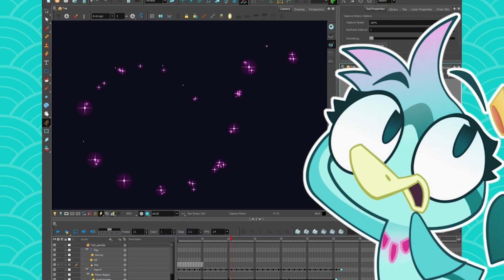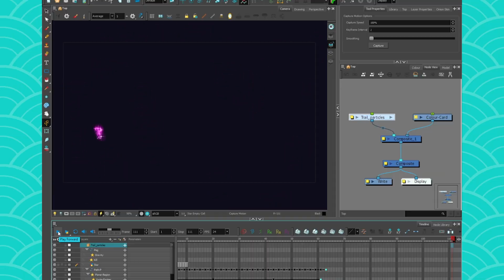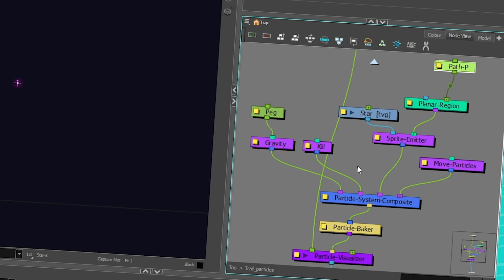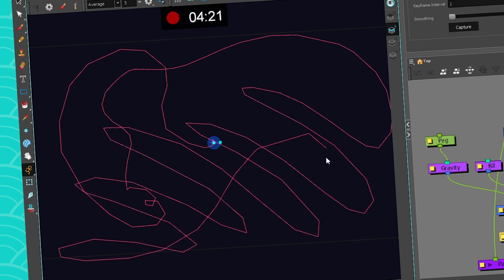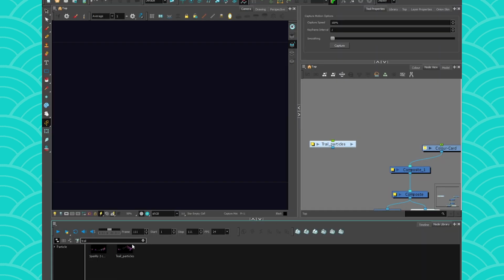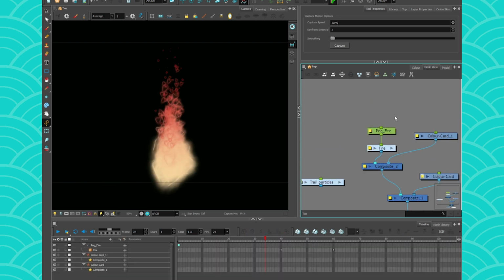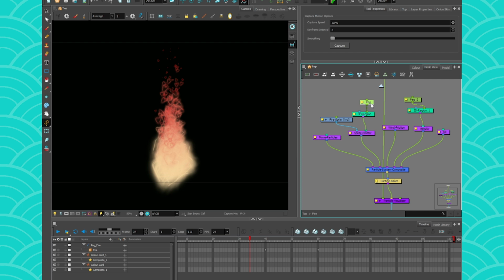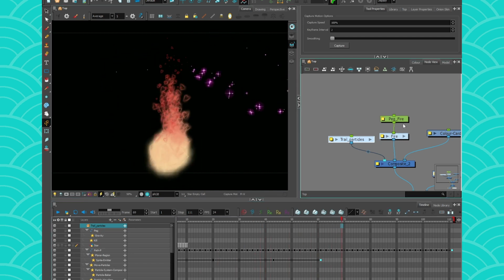PARTICLES - Part 9: CAPTURE MOTION (Harmony)